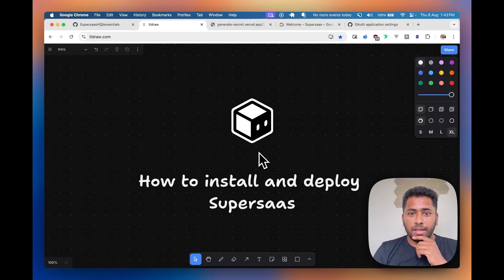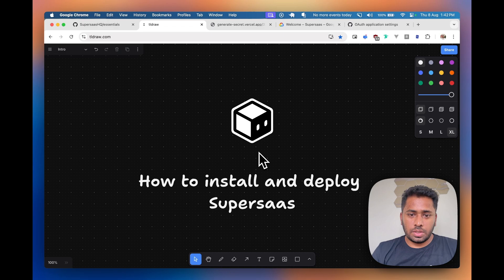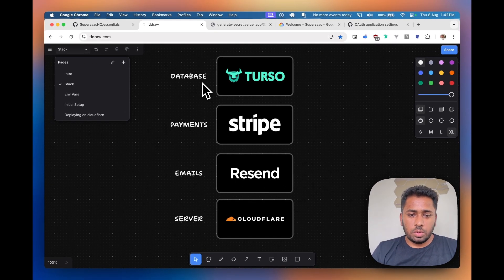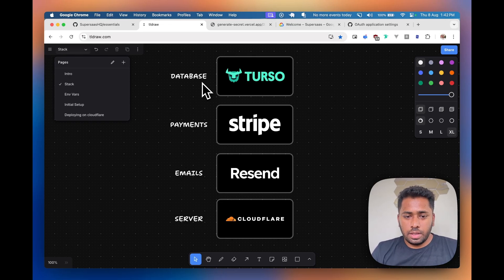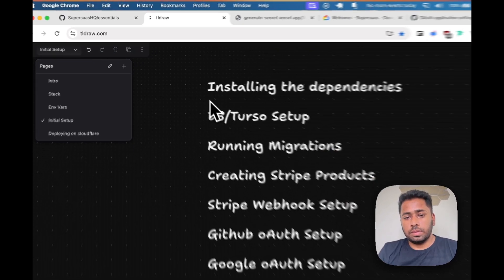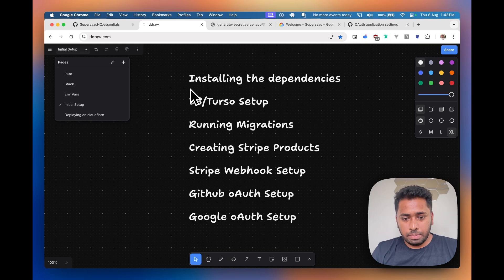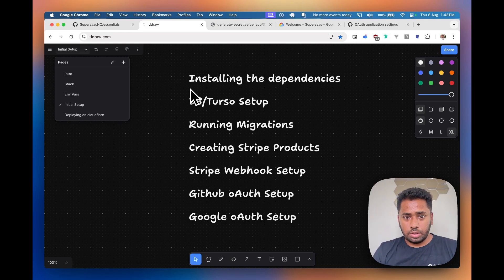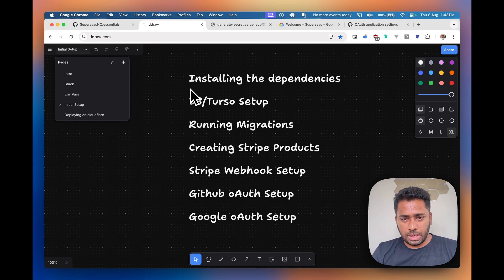Supersaas Docs - Introduction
Learn how to install and deploy Supersaas to a server